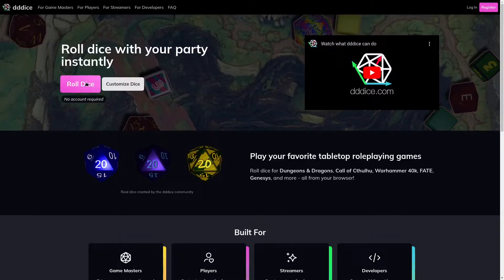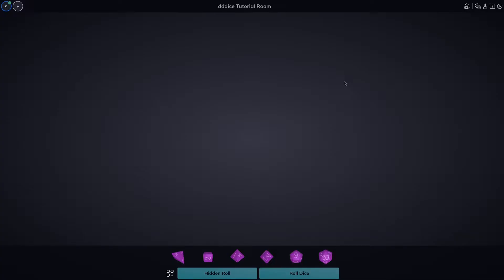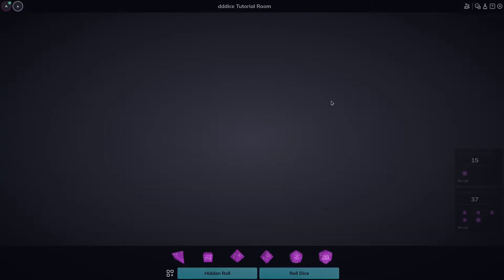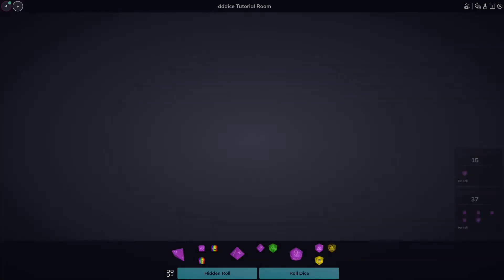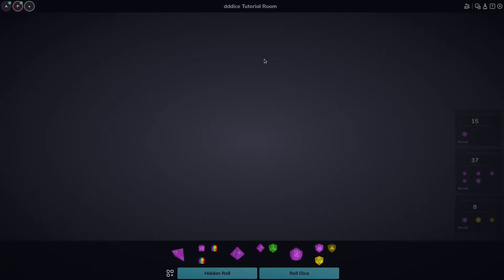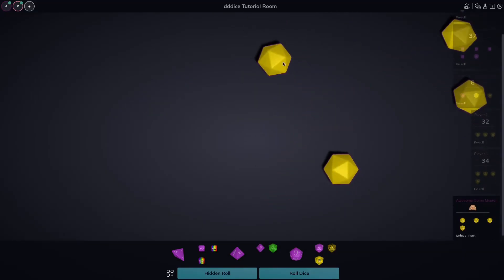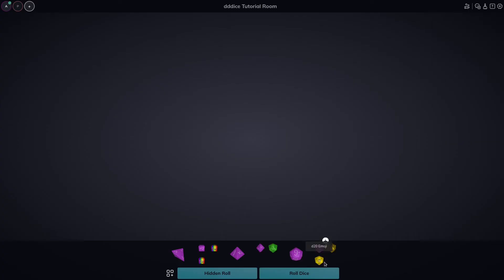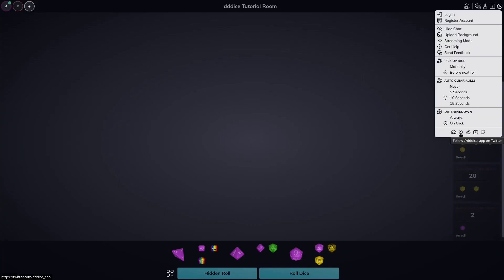dddice Tutorial - Basic Interface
In this video, we show you just how easy it is to use dddice. We’ll take a look at the rolling interface, learn how to invite friends, and take a look at some of the many amazing features you can utilize for your tabletop roleplaying games.